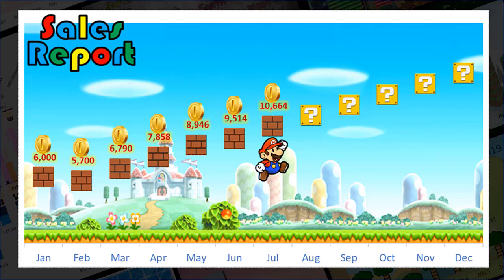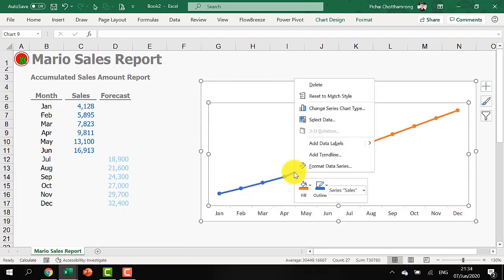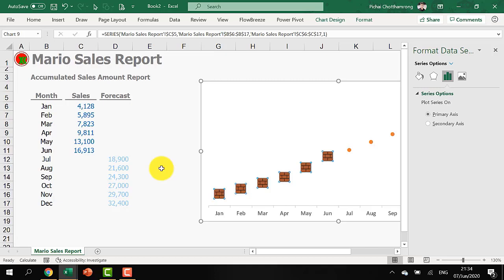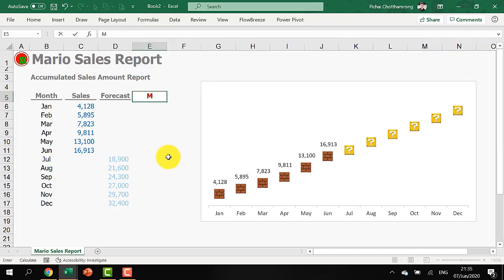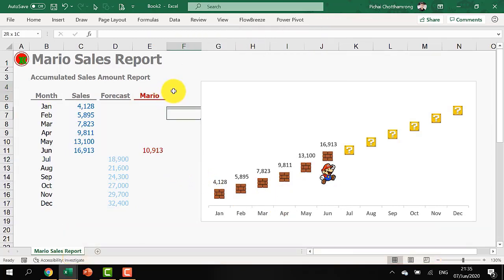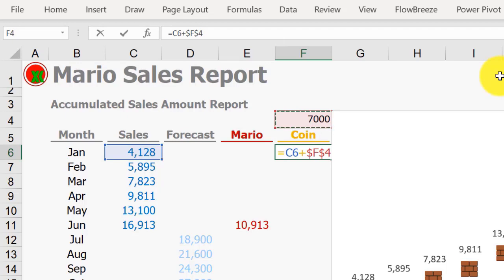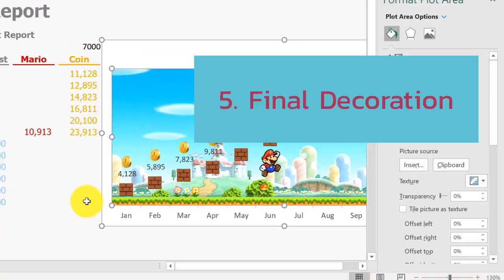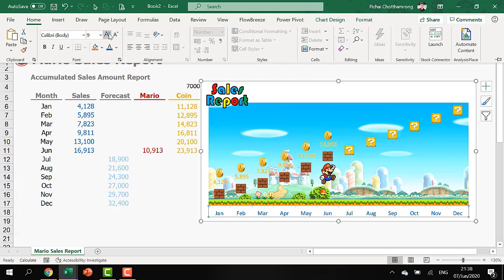[ENG] How to create Mario Sales Report Chart in Excel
How to create Mario Sales Report Chart in Excel
Mario Chart for Actual and Plan Sales Amount